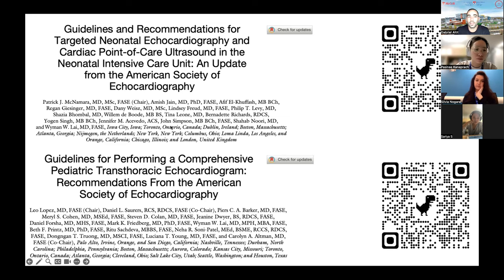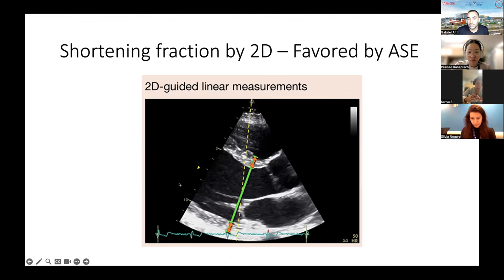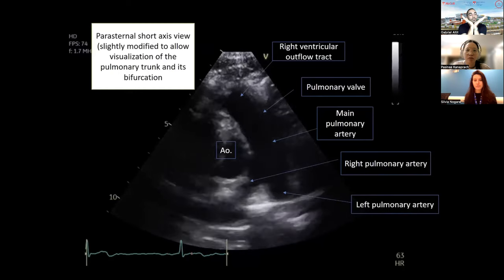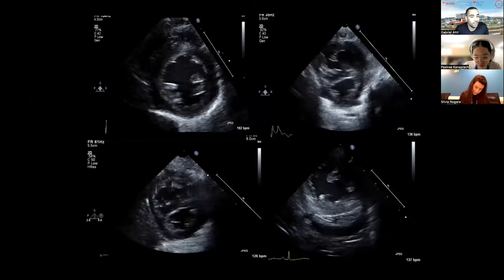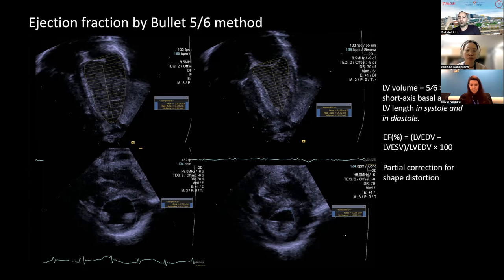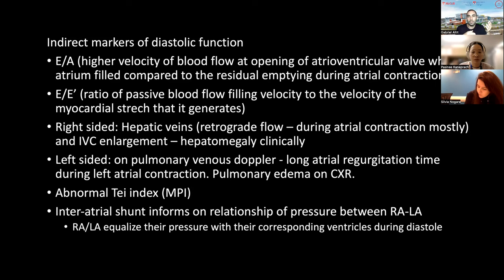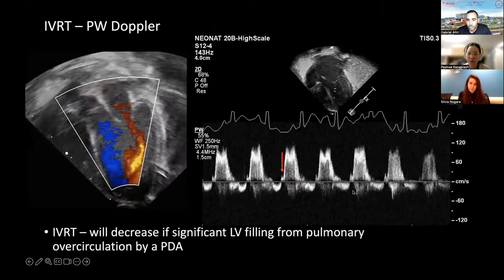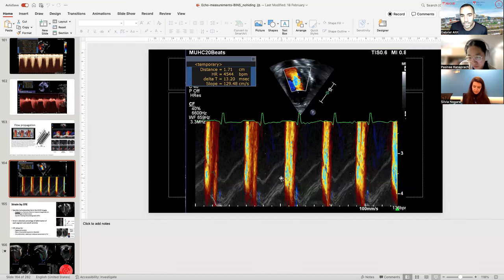Views and measurements in neonatal echocardiography Part 1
Review of some of the views and measurements in neonatal echocardiography and targeted neonatal echocardiography. This session was done for the review of the program at McGill University in Neonatal Hemodynamics.